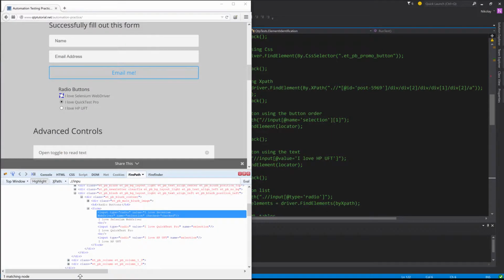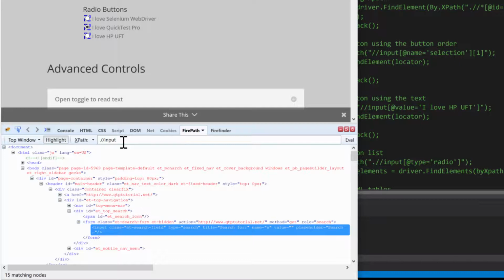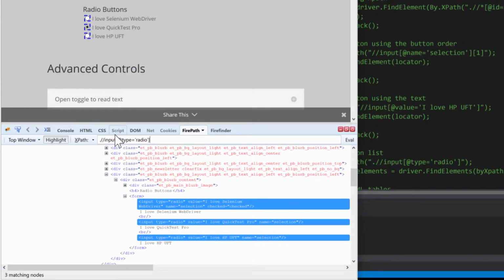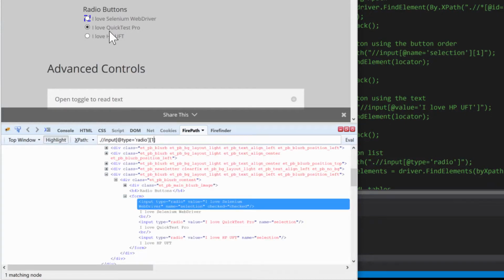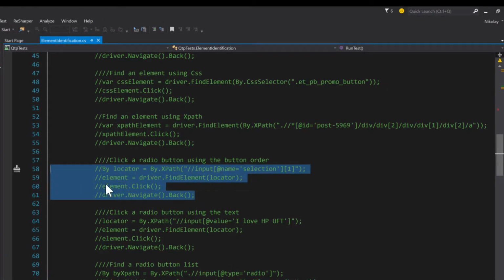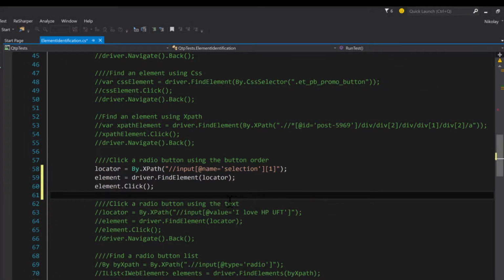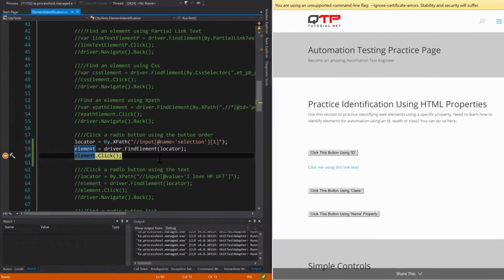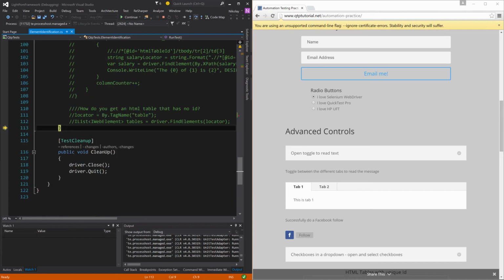Web Elements (Free Course 2018) - How to Identify Radio Buttons Using Index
In this video, you will learn how to identify radio buttons using index.